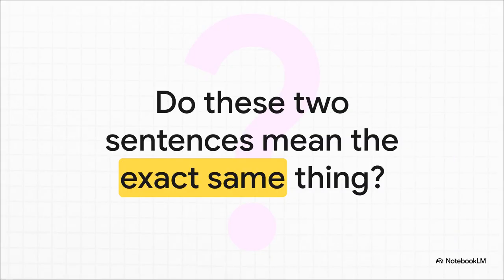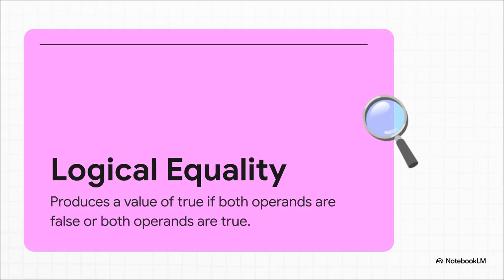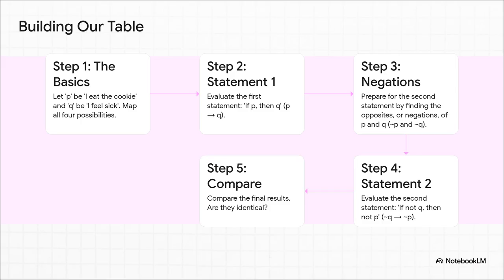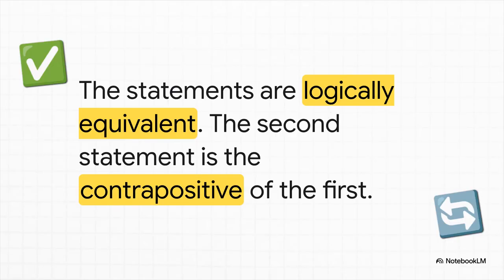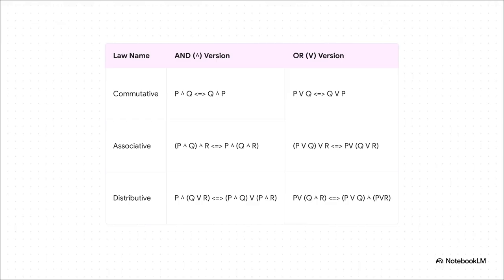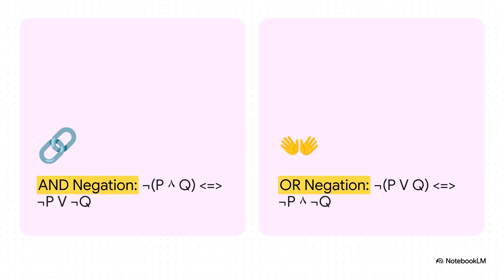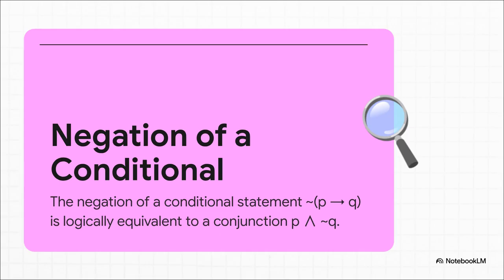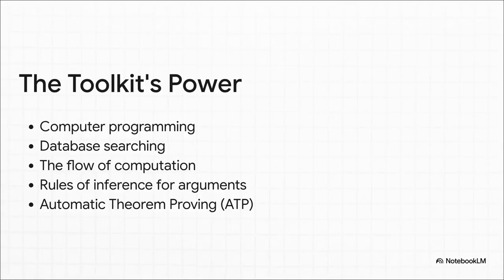1.2 Logical Equivalence & Laws of Logic | De Morgan’s Law & Duality Simplified | Mathematical Logic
Master logical equivalence and the laws of logic with this detailed tutorial. Learn how logical statements can be proven equivalent using truth tables, substitution, and duality. Covers De Morgan’s laws, distributive & commutative laws, and real-world applications.